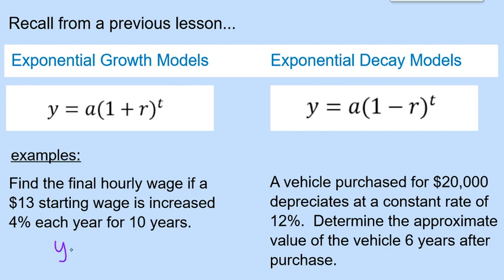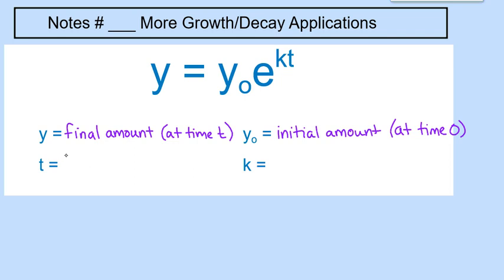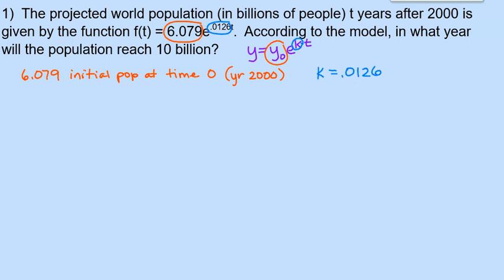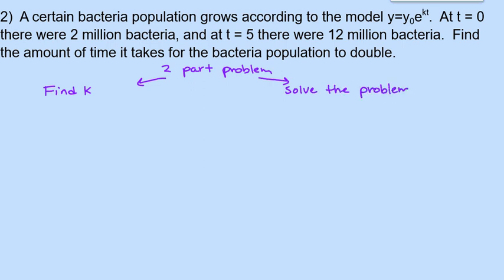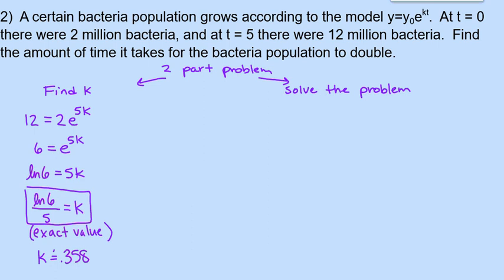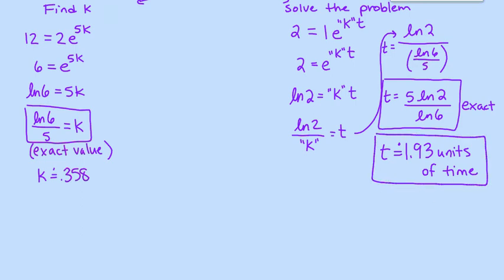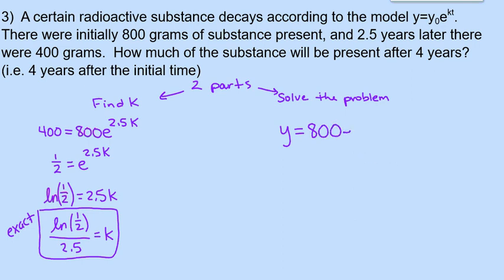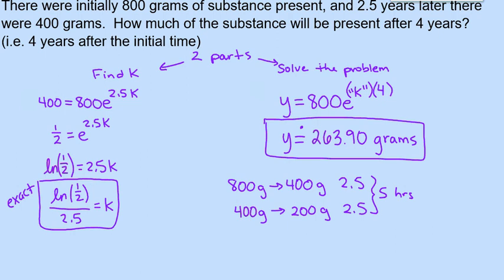pc video more growth decay applications